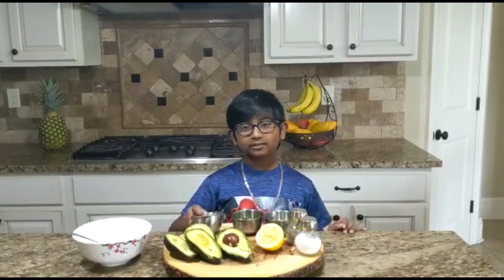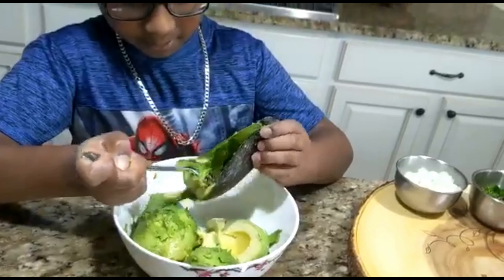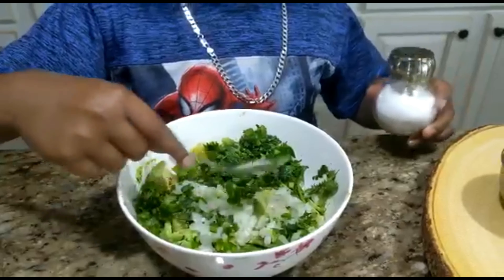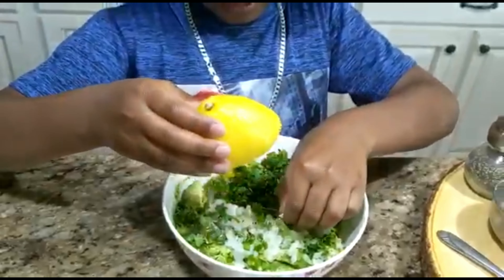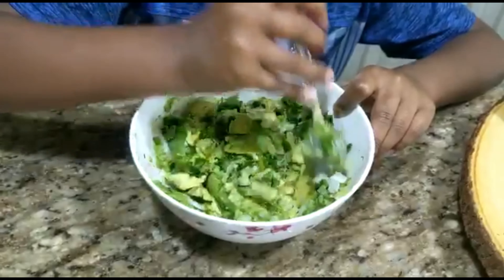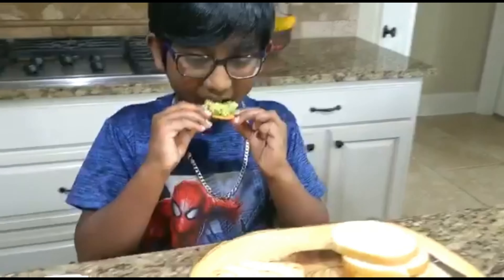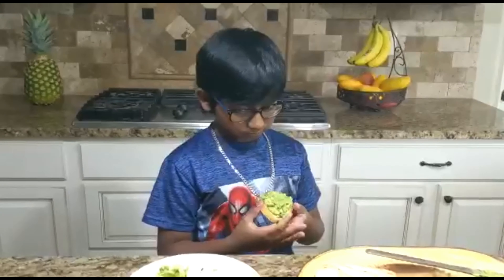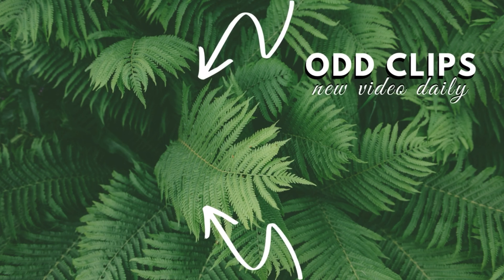How to make Guacamole ⎮Avocado Toast⎮Quick⎮ Easy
Hello guys, today we made a simple 5 minute Avocado toast recipe! Soo delicious and amazing!

Ingredients:
1/3 cup of Onions
1/3 cup of Cilantro
1/2 to 1 Jalapeno
2 whole Avocados
1/2 Lemon
Required amount of salt
Required amount of Pepper